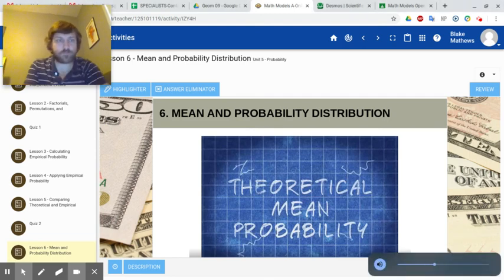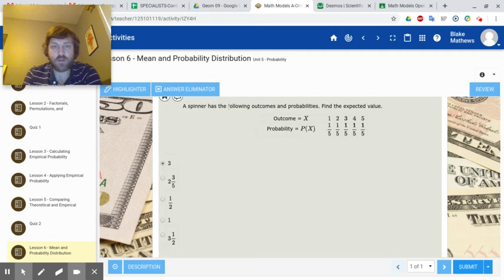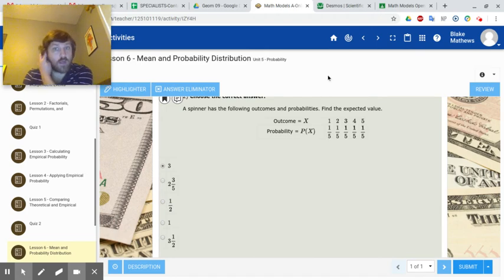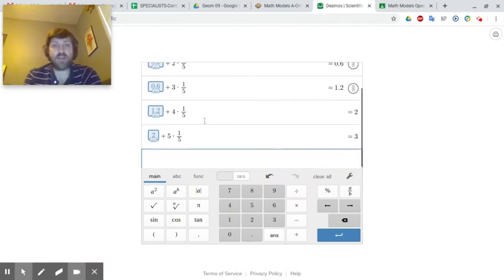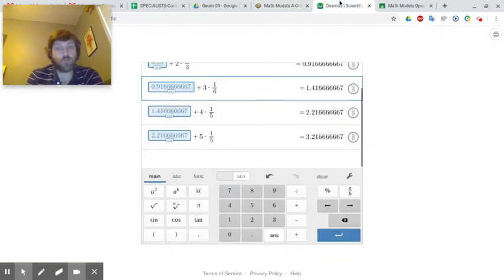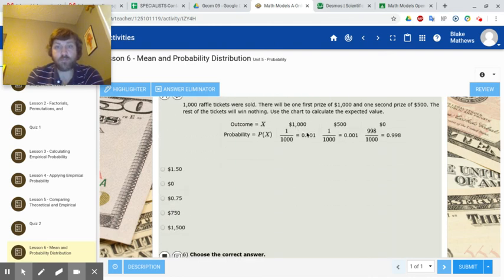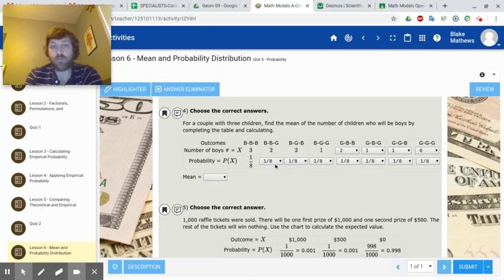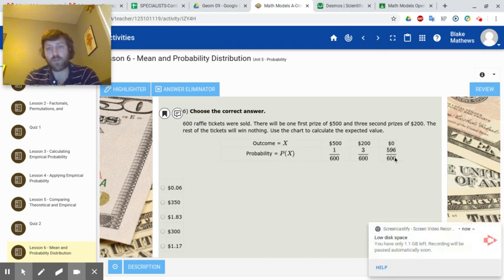Math Models Unit 5 (PRO 6) Lesson 6 AND Algebra 2 Unit 9 Lesson 6